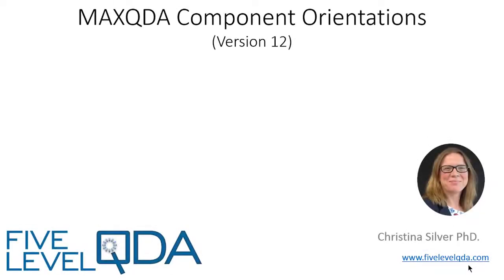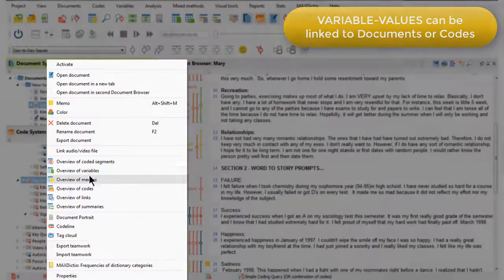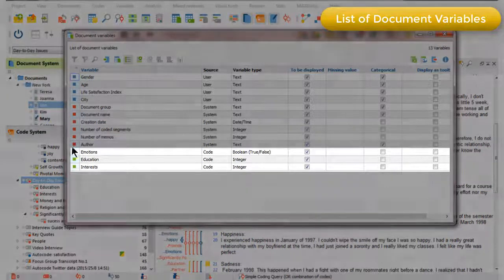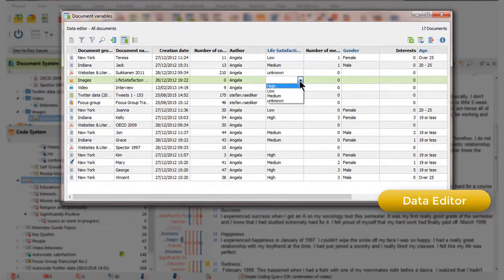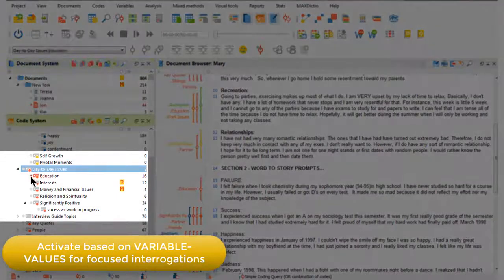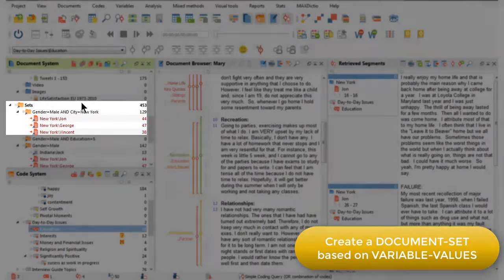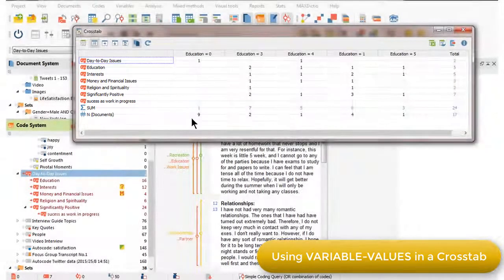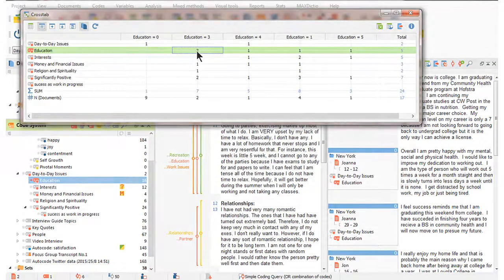MAXQDA Variable values | Qualitative Data Analysis Services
Introduction to VARIABLE-VALUES in MAXQDA, showing what they look like and some of the actions that can be taken on them.